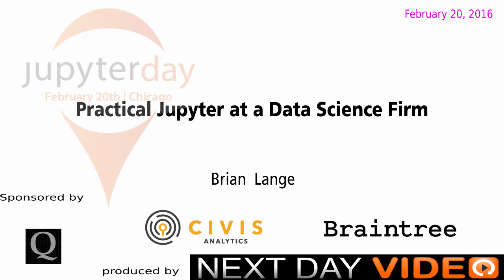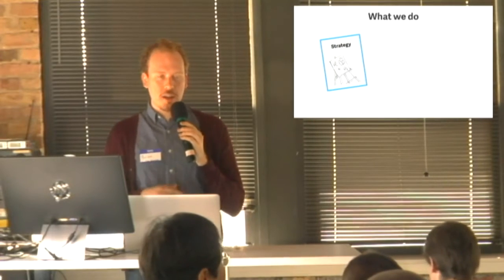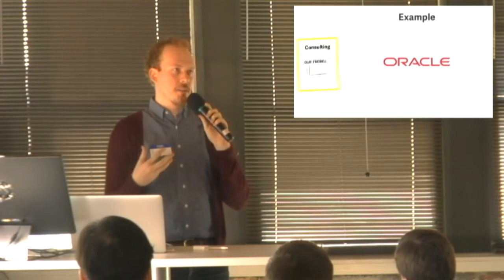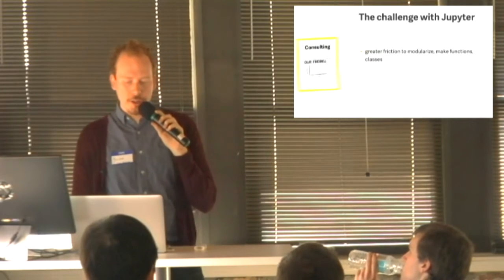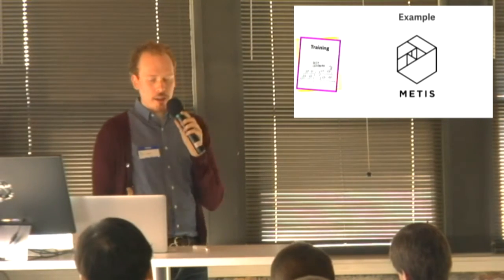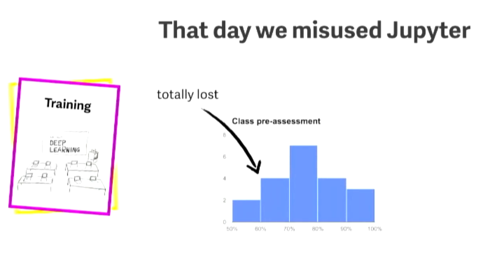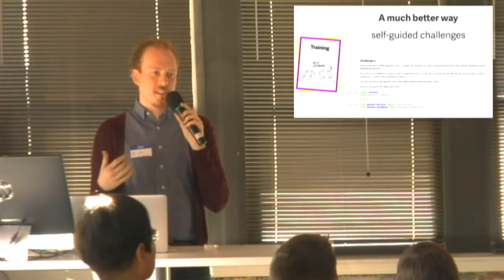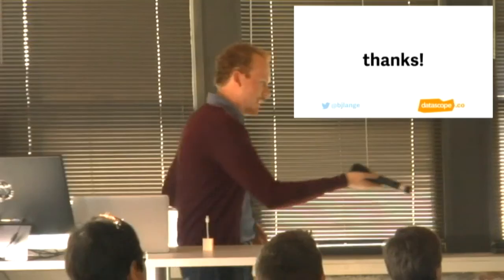Practical Jupyter at a Data Science Firm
Brian  Lange
Over the past year at Datascope our team has used Jupyter Notebook to do data science work for clients, present findings, generate figures for blog posts, and teach data science classes, to varying levels of success. In this talk I'll summarize what worked, what didn't, and how we think we'll use it moving forward.